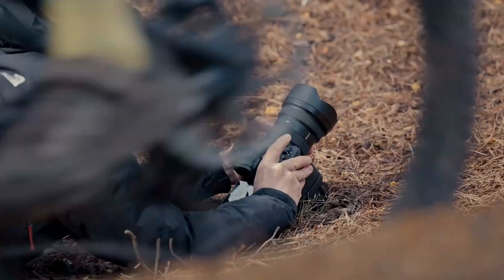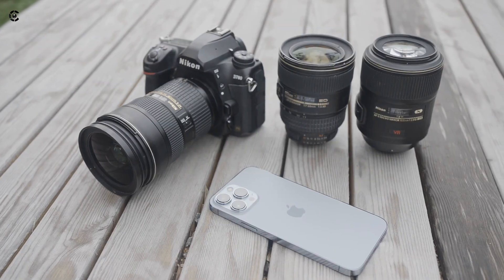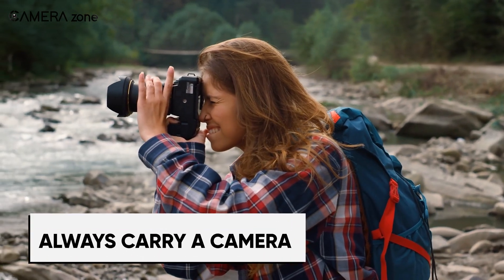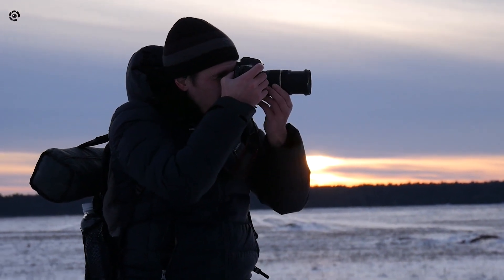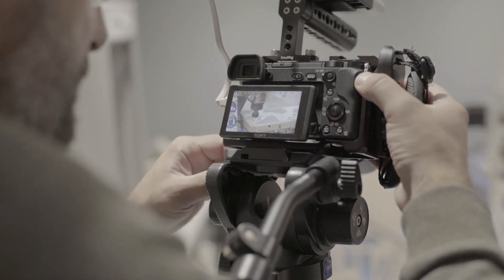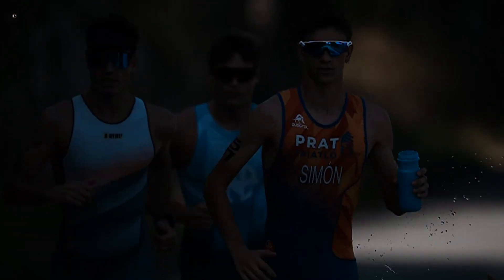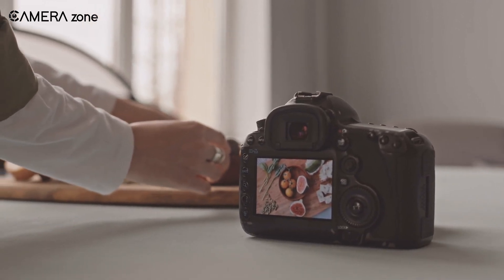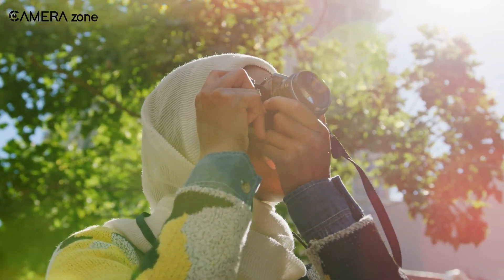Camera Basics for Beginners | How Does ISO, Shutter Speed & Aperture Work?